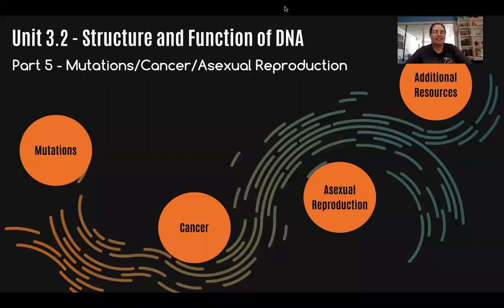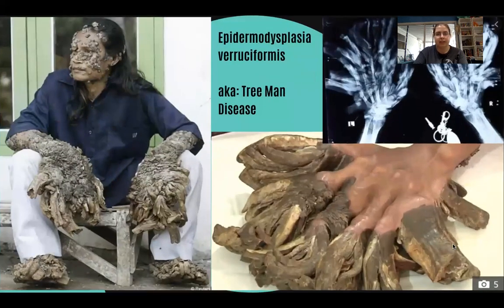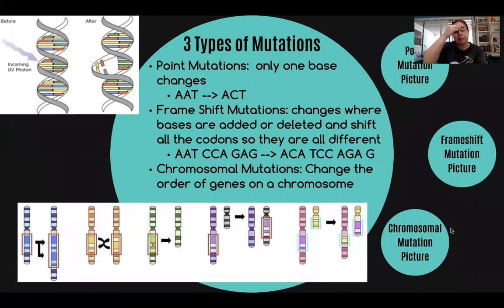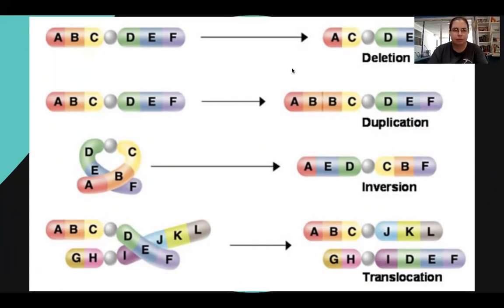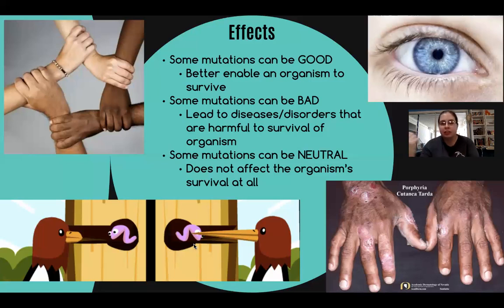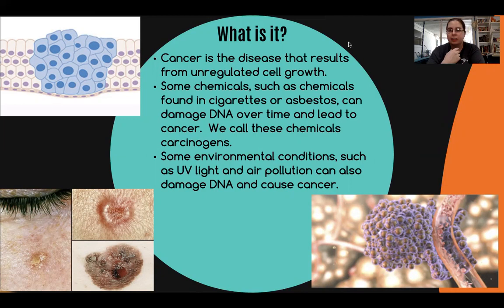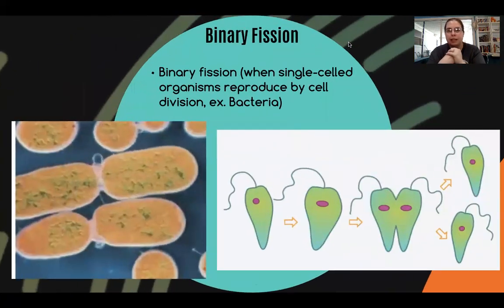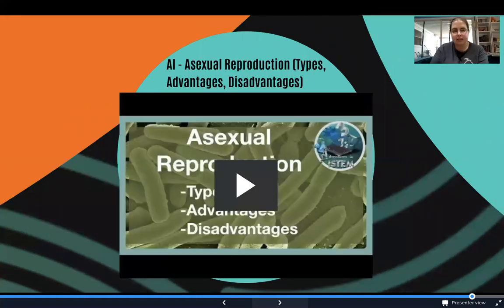Unit 3.2 Structure and Function of DNA - Part 5 Mutations-Cancer-Asexual Reproduction Notes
This video lesson covers the basics about mutations and how they can affect a living organism. It also briefly discusses how cancer is a specific mutation. It covers the three main types of asexual reproduction. The link to the Prezi is below.